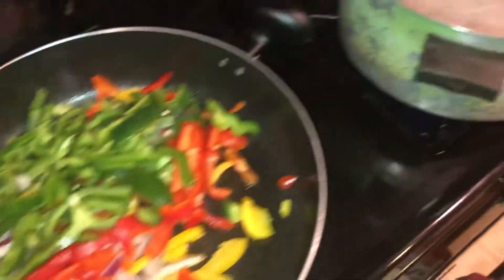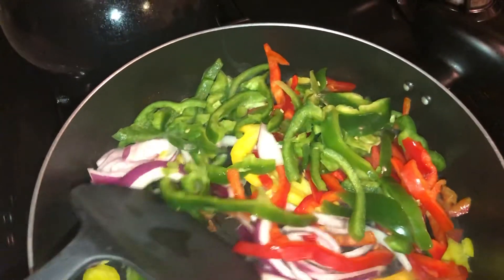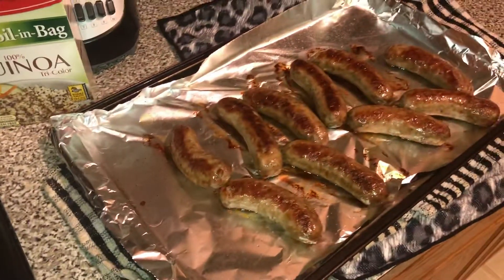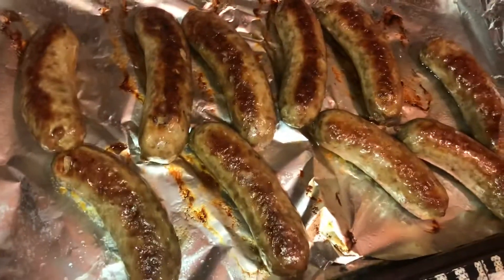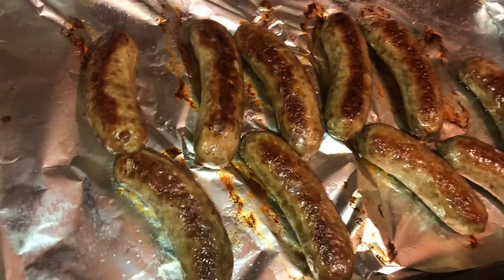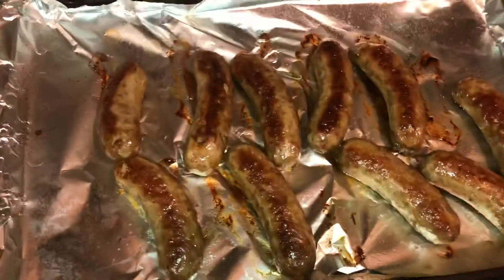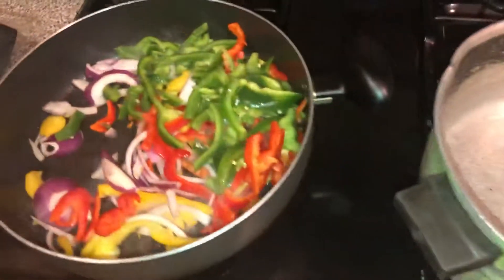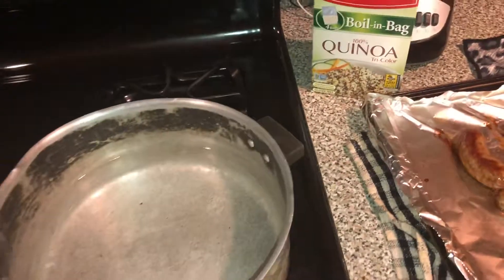What’s for Dinner ?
Try out this healthy meal that can feed a family of 4 for under $15.
What are you having for dinner? Send me what meals and get them featured on Instagram.